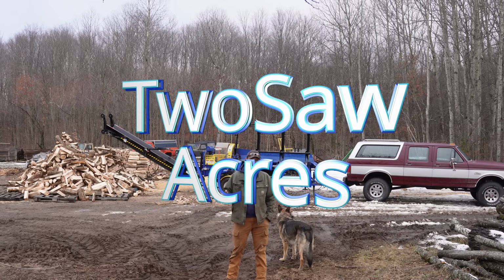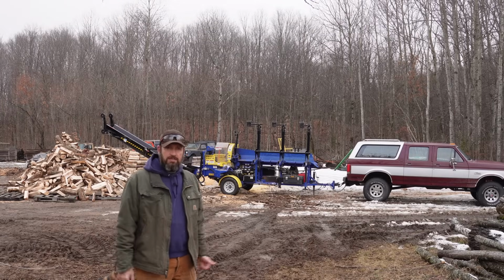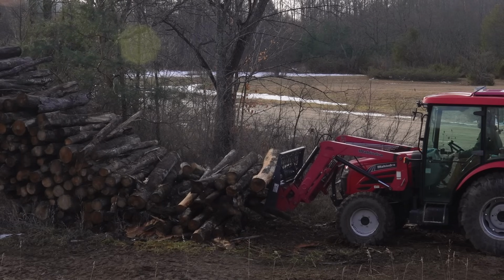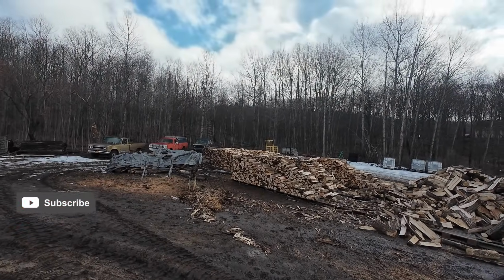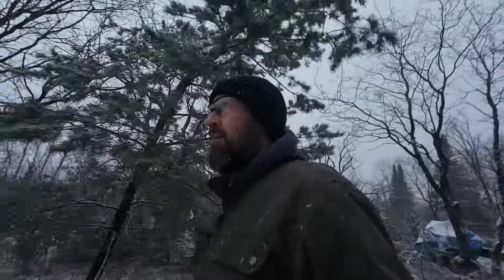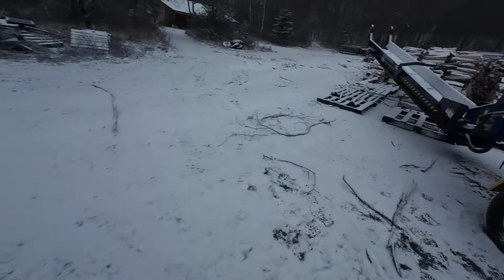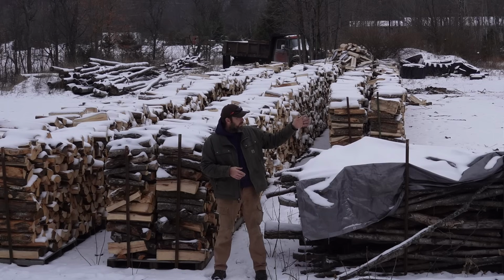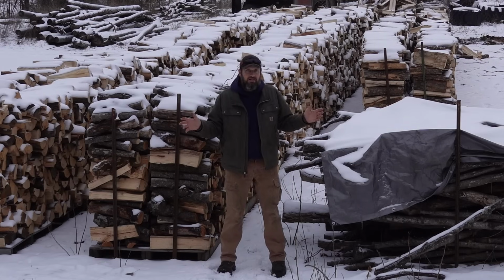Renting a wood processor.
Using a processor to complete our last big homestead chore of 2023, how to use the processor, stacking, tips and tricks, is firewood worth it over LP gas or electric, and Happy New Year!